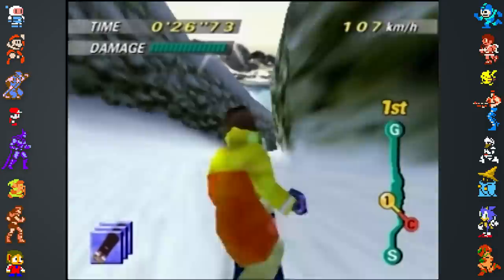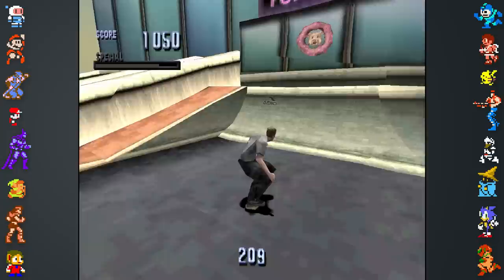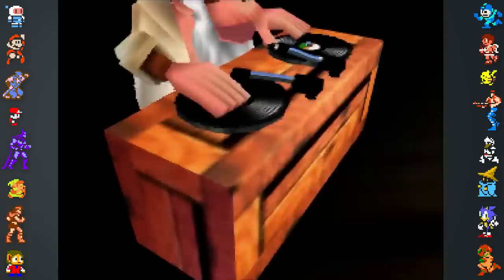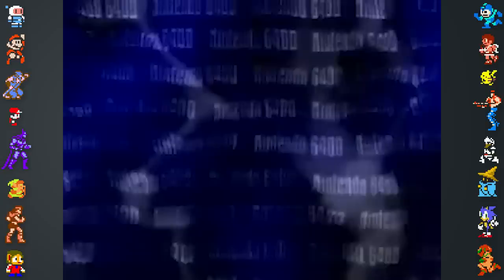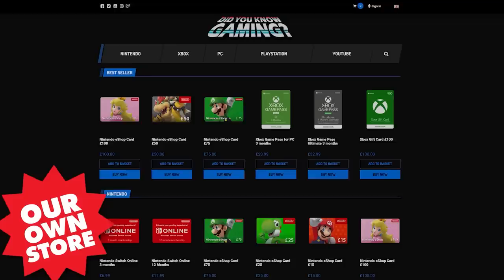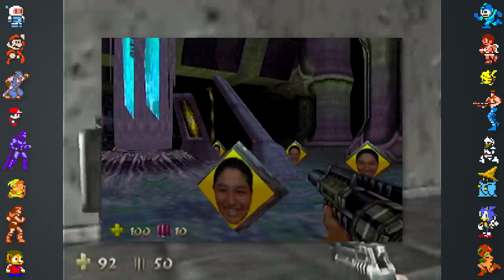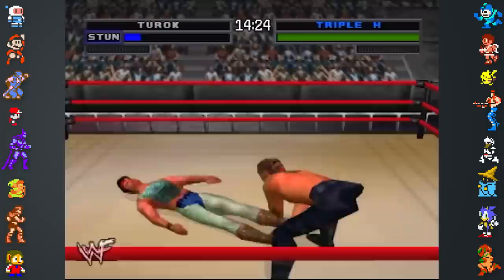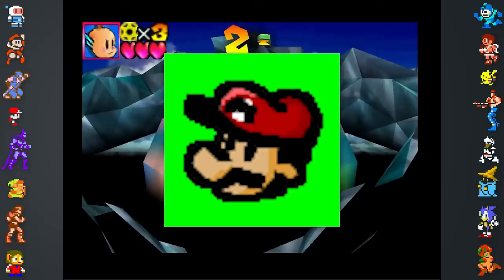Nintendo 64 Games | Mario, Zelda + more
In this video, Did You Know Gaming takes a look at some facts, secrets and Easter eggs surrounding Nintendo 64 games, this includes N64 games like Super Mario 64, The Legend of Zelda Majora's Mask, Star Fox 64, Paper Mario, Donkey Kong 64, and more!

Sources/Further Reading:
DYKG Interview with Jim Wornell